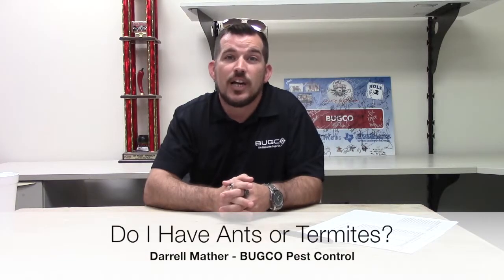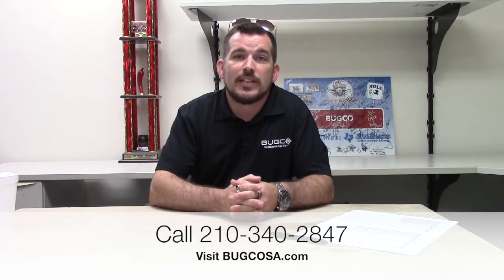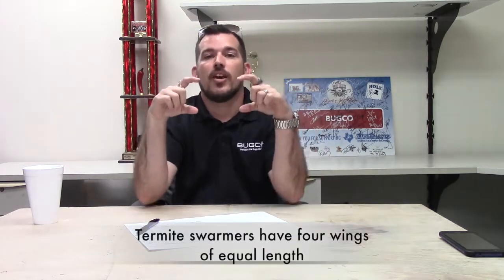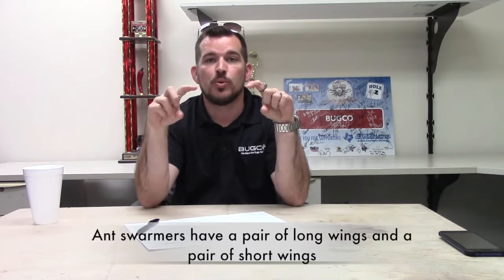Do I Have Ants or Termites in My San Antonio Home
for fast, professional service. Do you have ants or termites in your home in the San Antonio area?  San Antonio ranks #2 in the Nation for termite infestations, but termites look different than ants and they behave differently too.  BUGCO's Darrell Mather explains in this video.

BUGCO Pest Control provides you with licensed, professional technicians to solve your pest problems -- whether you need commercial or residential pest control services.  We also provide Wood Destroying Insect inspections for realtors in the San Antonio area.

If you want a pest control company that will protect your family and your property at a very reasonable price, call BUGCO at right away!

BUGCO Pest Control
606 West Rhapsody Dr.